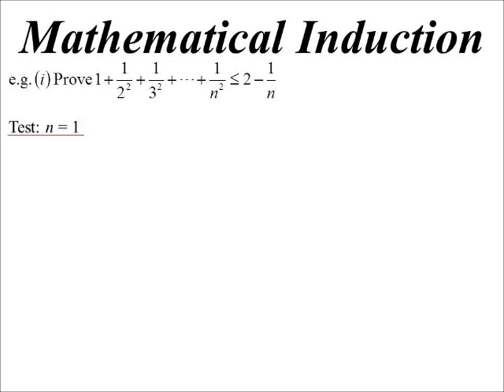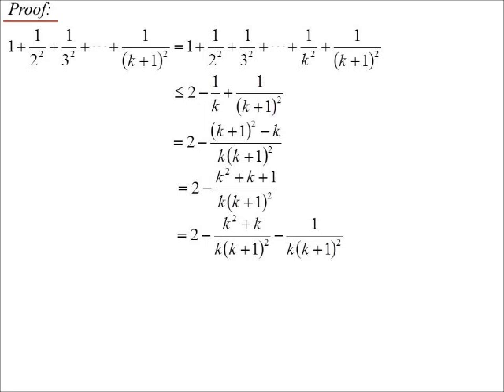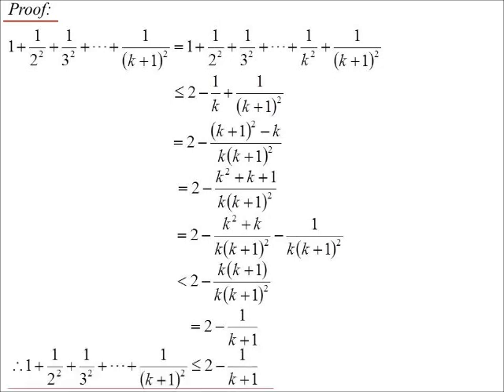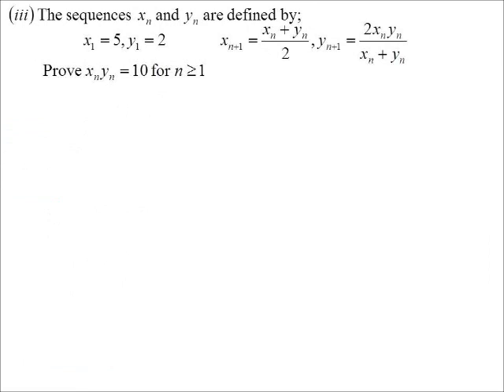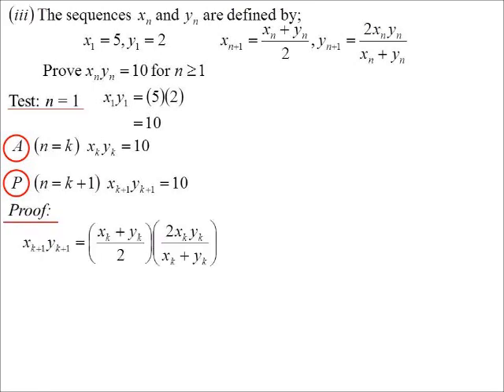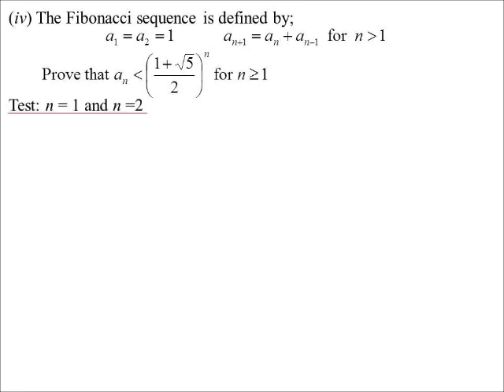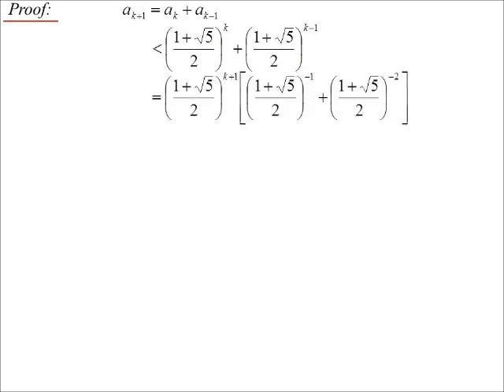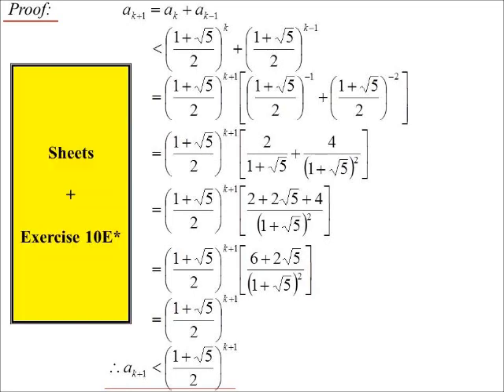12X2 T08 02 harder ext 1 mathematical induction 2017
More involved induction questions including inequality types and the use of recurrence relations.